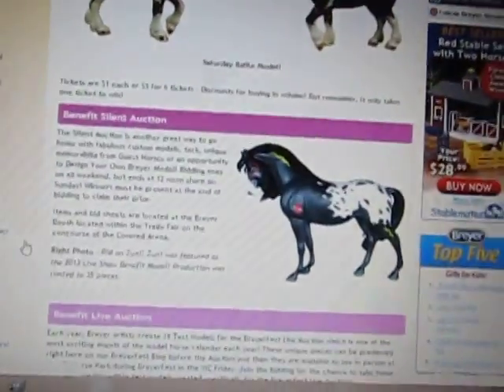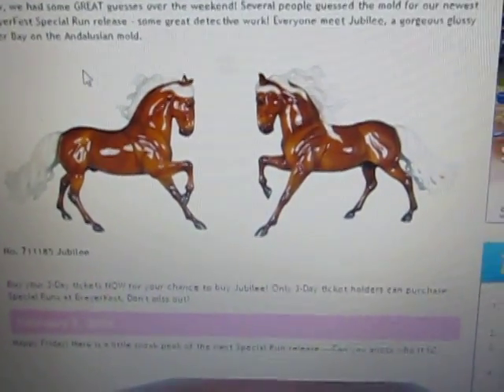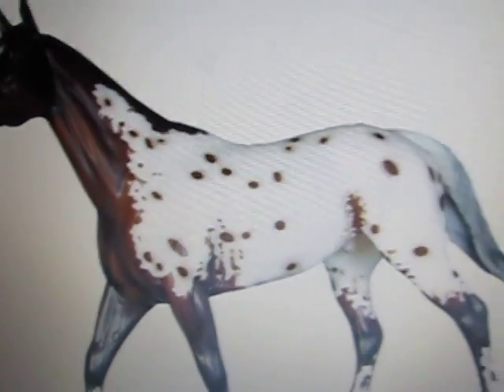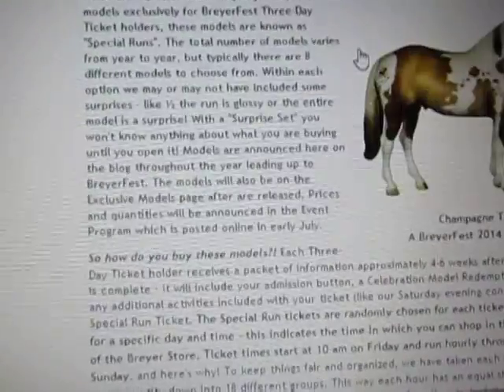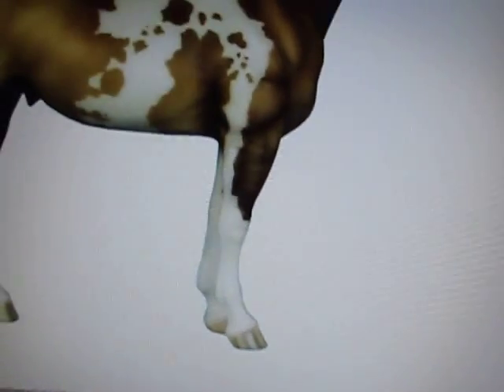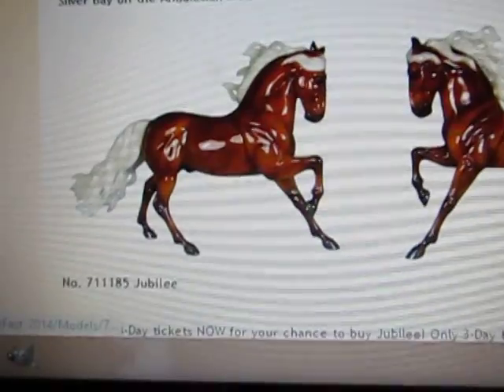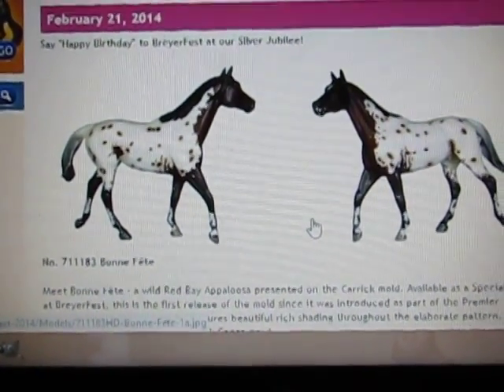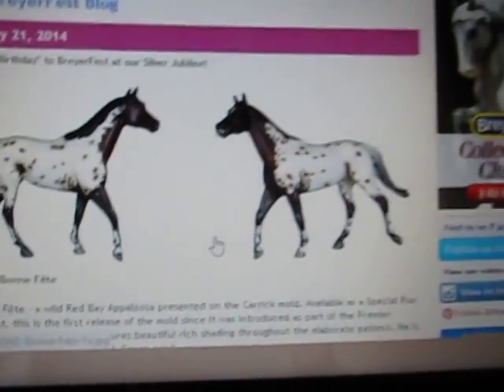New BreyerFest 2014 Special Run Announced- Bonne Fete!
Here he is. Comment: Do you like him or hate him?